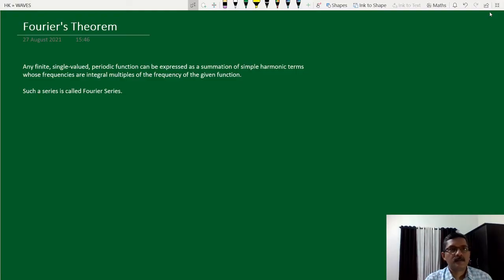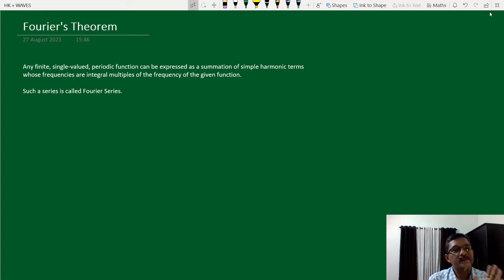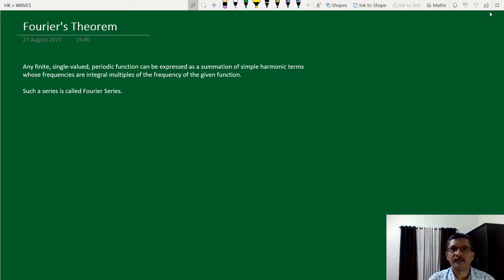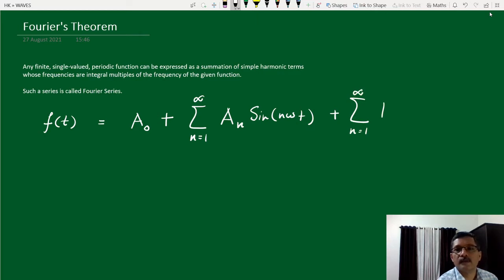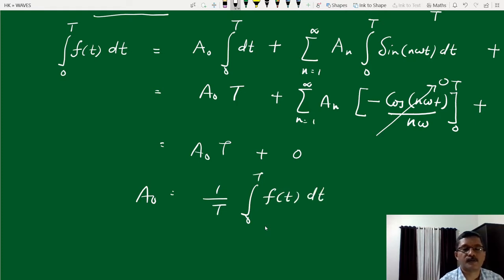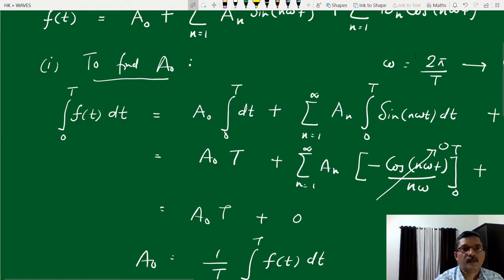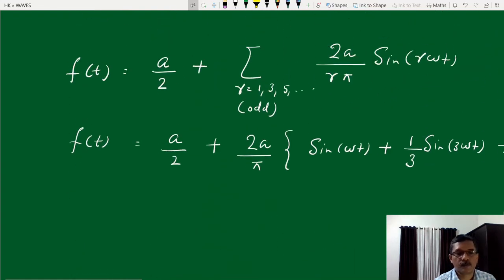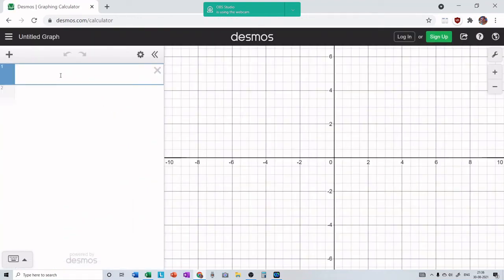Fourier Series - Fourier Integral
Course : Mechanics II
BSc Physics
Unit : Waves | Lecture 5